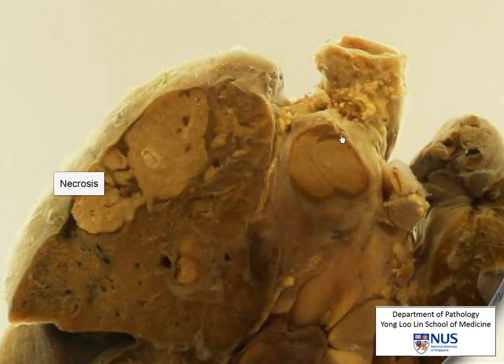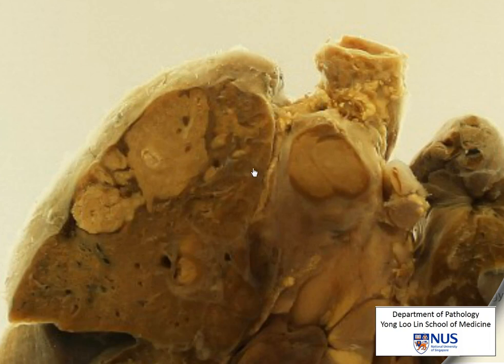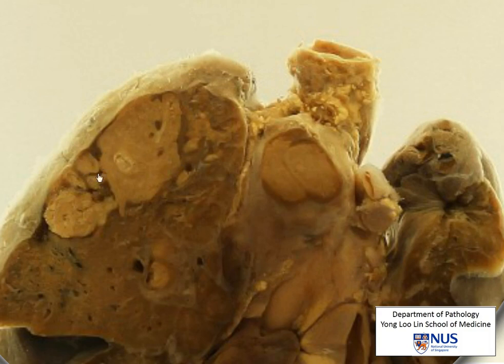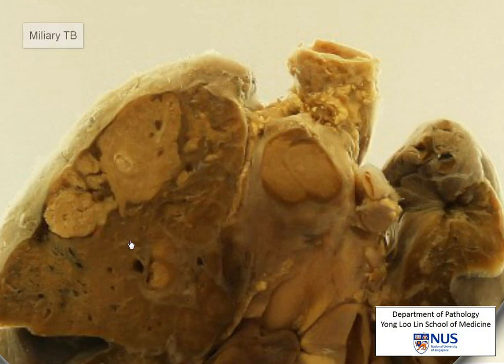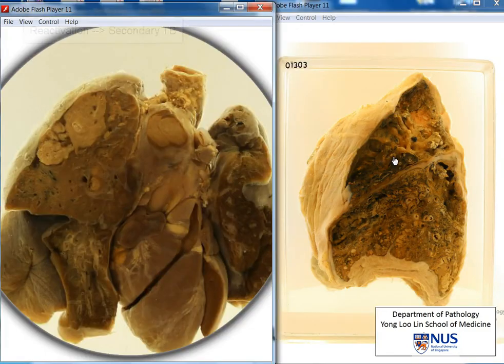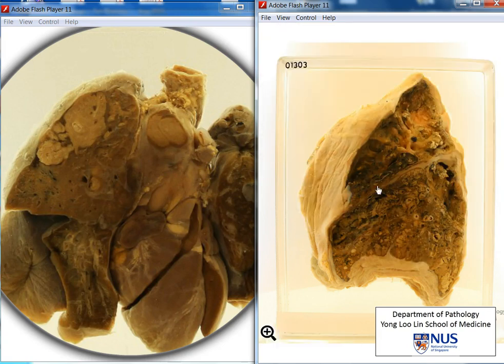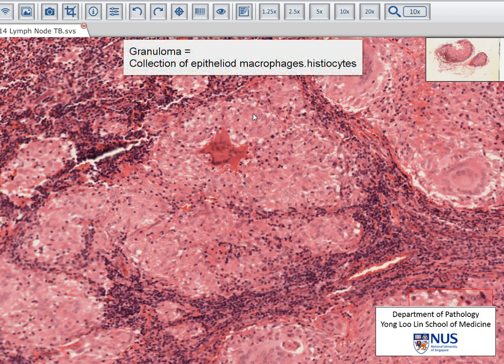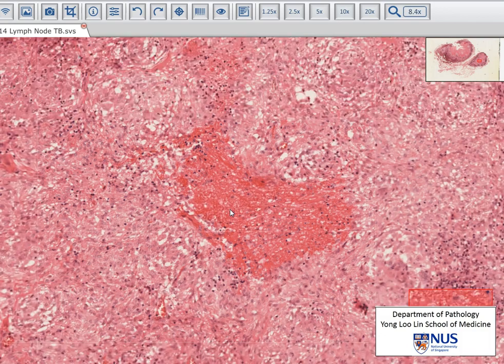Lung Primary TB